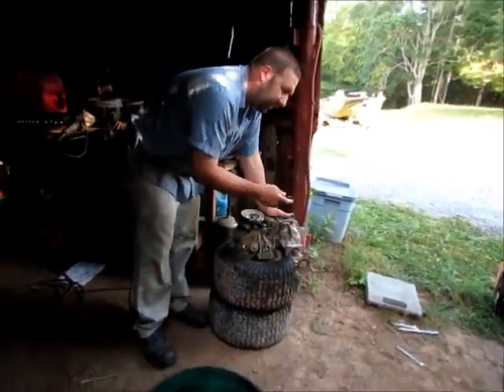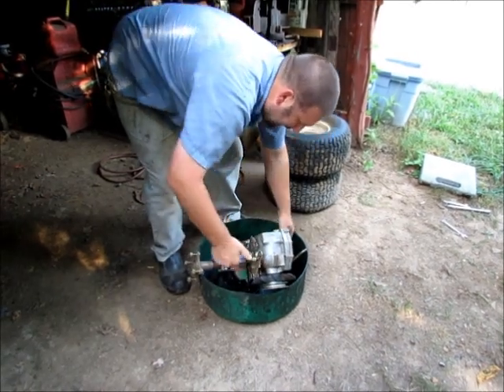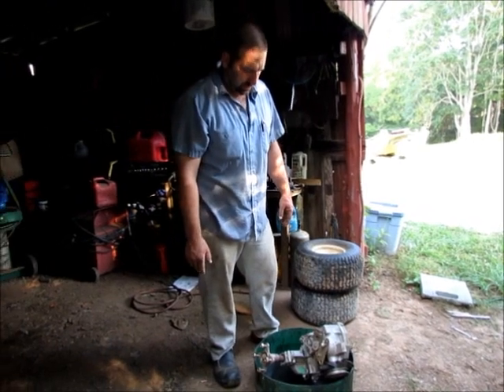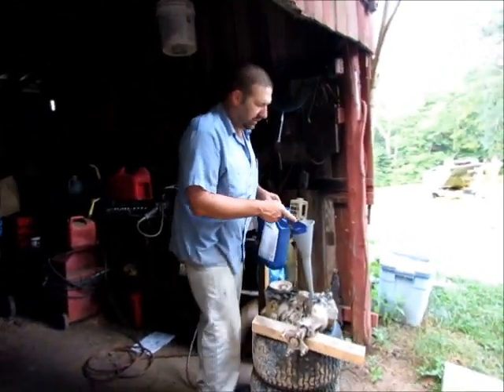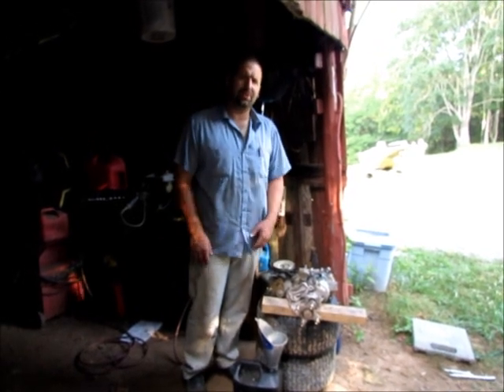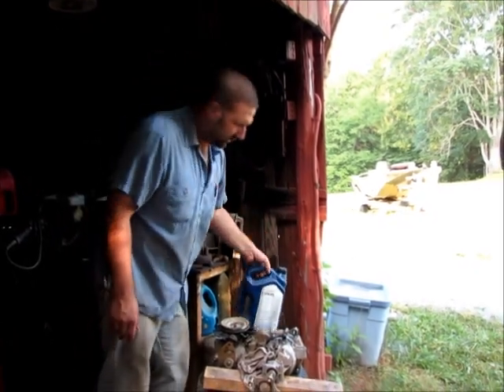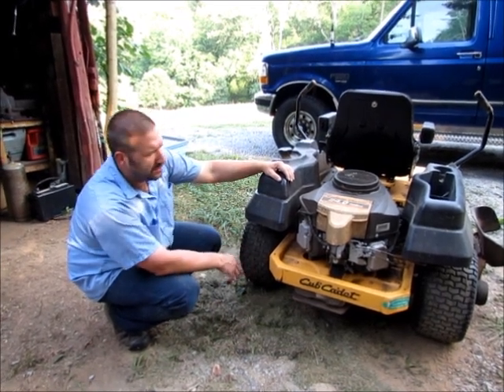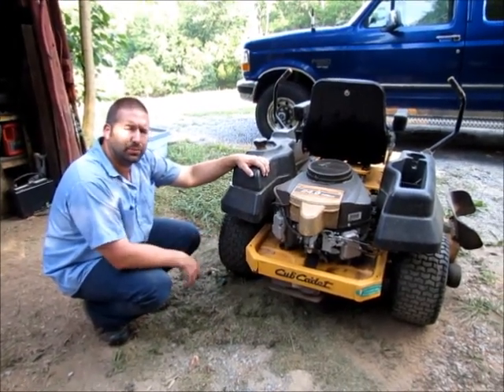Cub Cadet Hydro-Gear transaxle ZT-2200 EZT Oil Change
We have a new problem with the Cub Cadet RZT 50 zero turn mower.  The internet says it might be the Hydro Gear going out... let's change the oil in the " Integrated Zero-Turn Transaxle " and see how it goes.

Blackhawk Socket Set
Milwaukee Impact
Allen Wrench Set
Drain Pan
Long Funnel
Rotella 5w-40